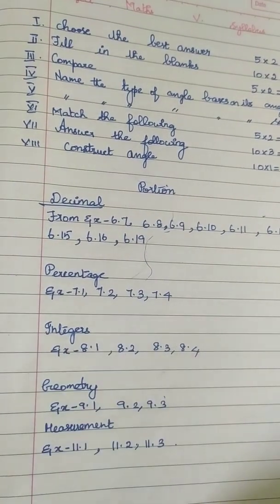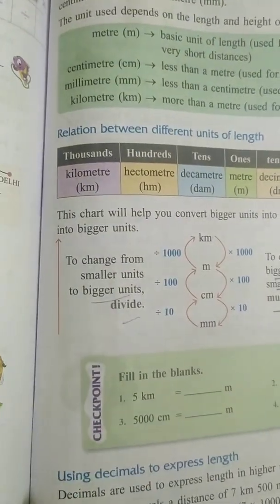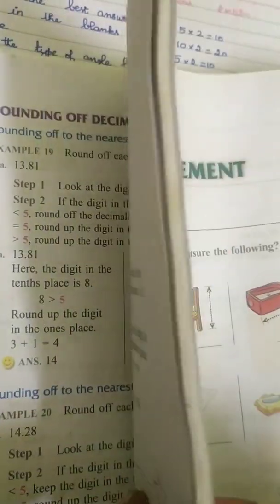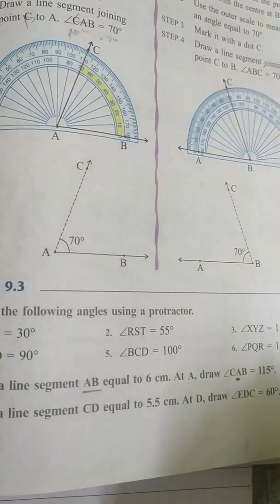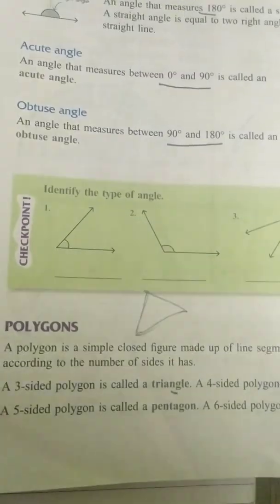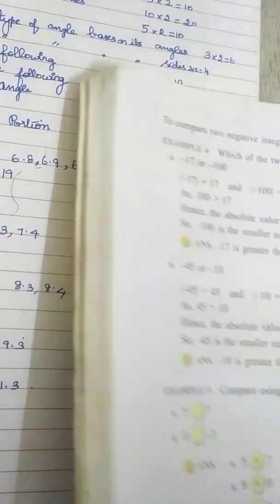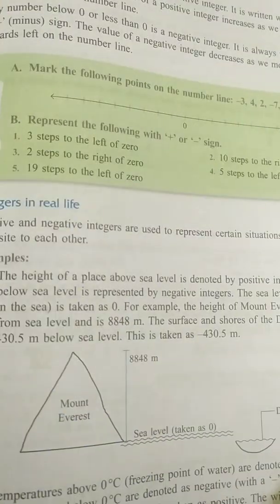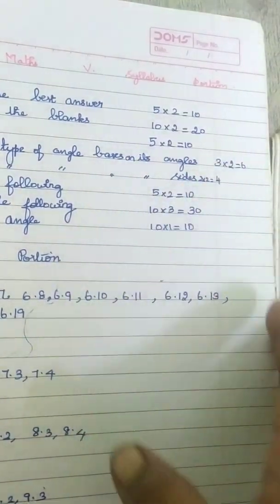Maths V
Revision